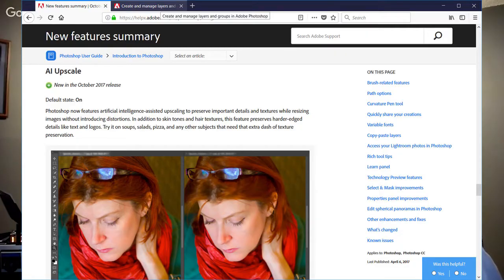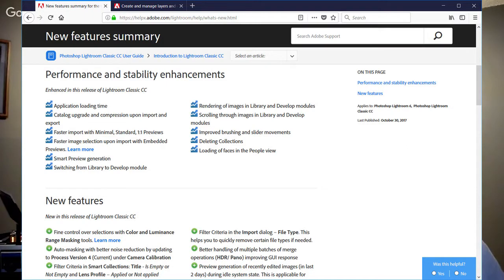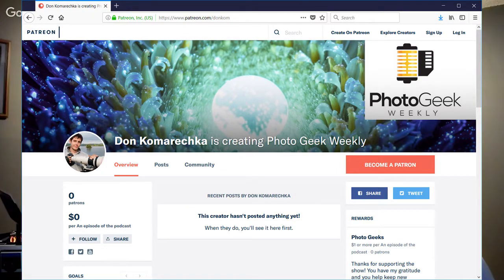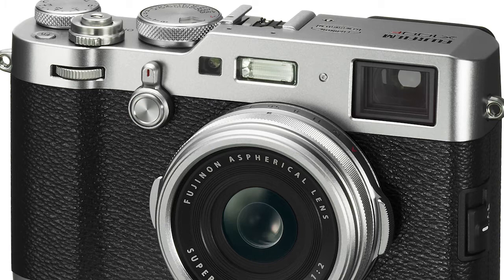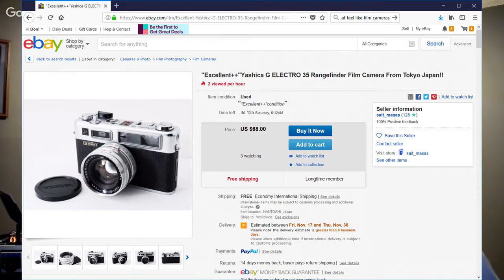Photo Geek Weekly Episode 1: Adobe, XQD and Yashica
In this first episode of Photo Geek Weekly, I look at the recent Adobe updates and what they are lacking, the future of memory card formats and Lexar's announcement of the return of XQD cards, and the weird little Kickstarter camera that you might reconsider, the Yashica Y35.